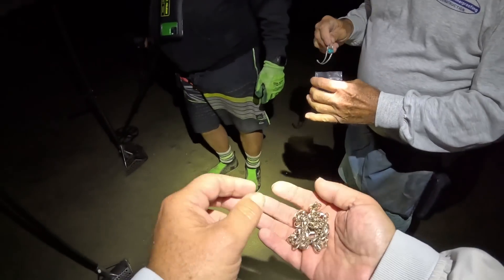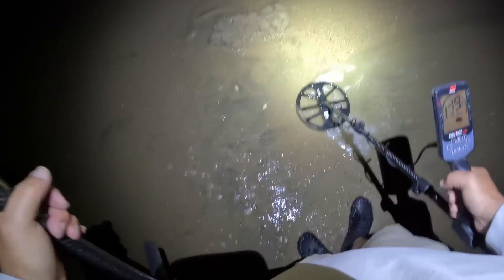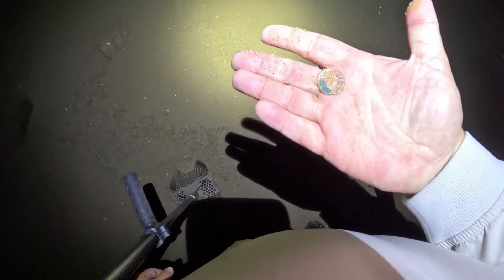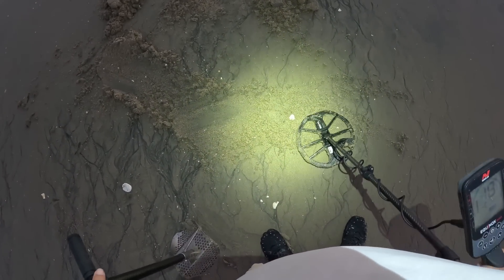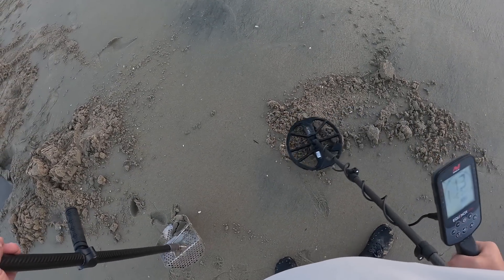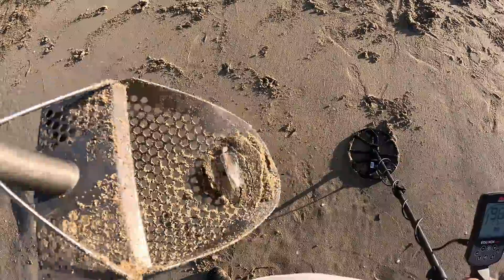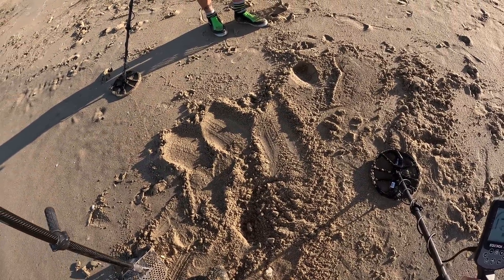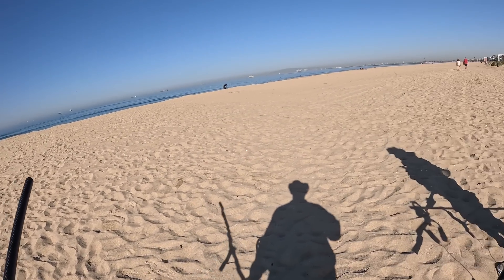The BEACH had more Silver 😲😱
The Beach had more silver and a lot of coins while metal detecting my home beach in beautiful Huntington Beach California.  I was joined by my friends Brad, Dave and Mike @piratemikestreasure
I used my Minelab Equinox 900.

New Equinox 900
New Equinox 700
Minelab Equinox 800
My 15" Coil
Minelab Equinox 600
Minelab Finds Bag
CKG Finds Bag
My Favorite Beach Shoe
Andonstar AD203S HDMI Digital Microscope
Digital Ultra Sonic Cleaner from LifeBasis
Via Lactea Waterproof Phone Pouch
LifeBasis ultrasonic cleaner CDS-100(600ML)
LifeBasis ultrasonic cleaner CD-7920(850ML)
HandFan Bottle

We select the winner of last week's "Would you dig it?" contest giveaway for a $25 Amazon Gift Cards.

 I have another "Would you dig it?" contest at the end of this video for a $25 Amazon Gift Card.

Please make sure to answer by commenting before Noon PT time Monday 5/01/2023 for the "Would you dig it?" giveaway.

Once I see the claim code or phrase it will confirm and verify that you are the correct winner and I will send the prize to you.  You have 30 days to place the claim code as a new comment on any of my videos after that the game will be void.